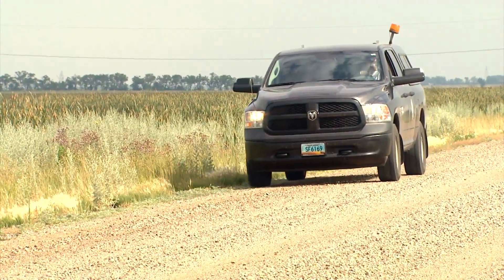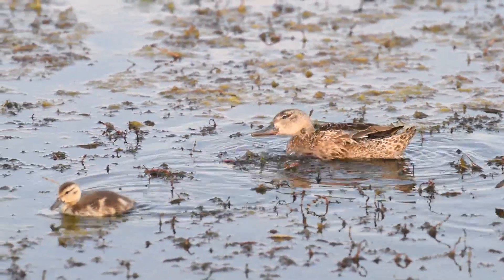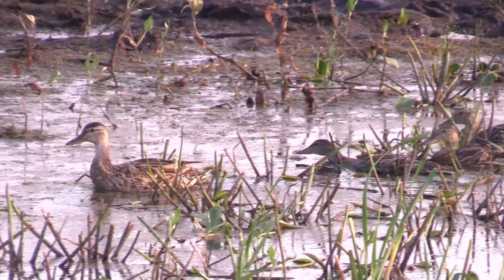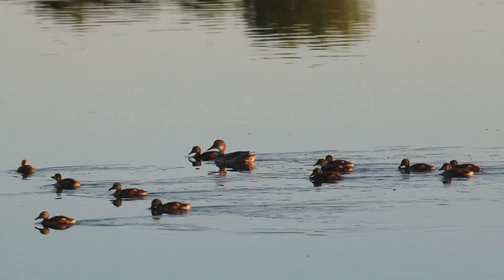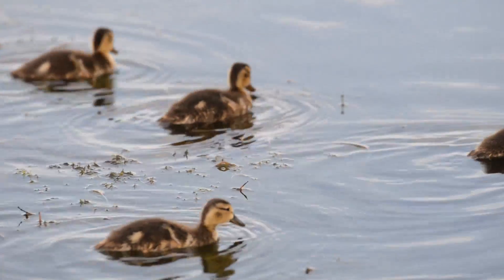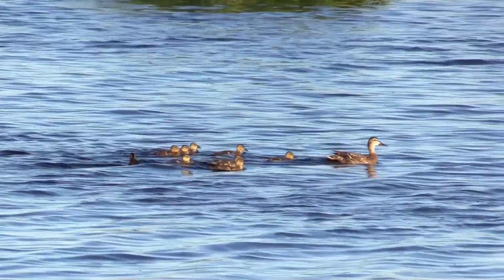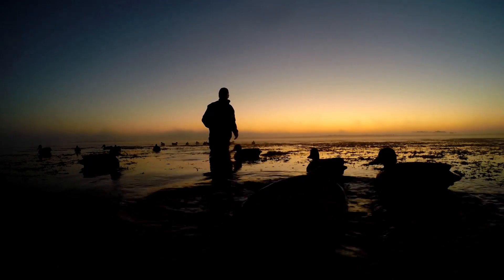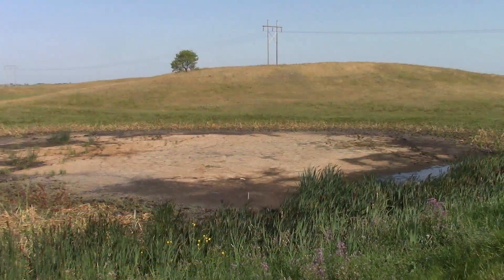2017 Summer Duck Brood Surveys - NDGNF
Every year in July, Game and Fish waterfowl biologists conduct duck brood surveys across the state. Mike Anderson tells us more about the survey in this week’s segment of North Dakota Outdoors.